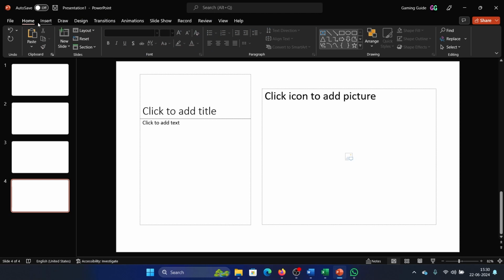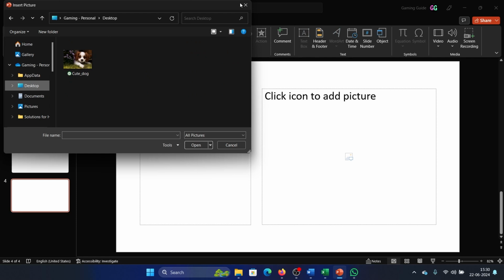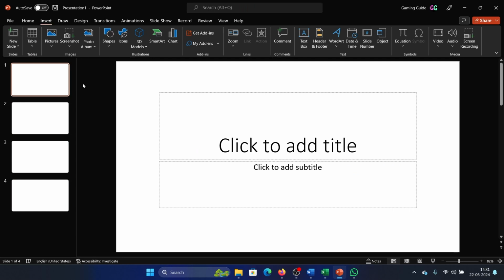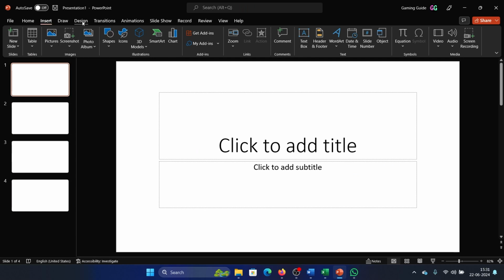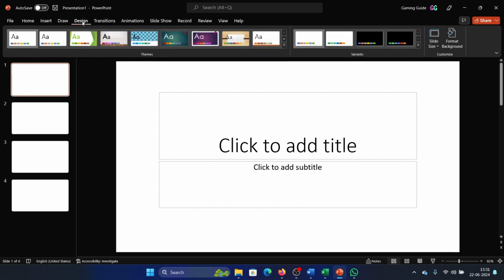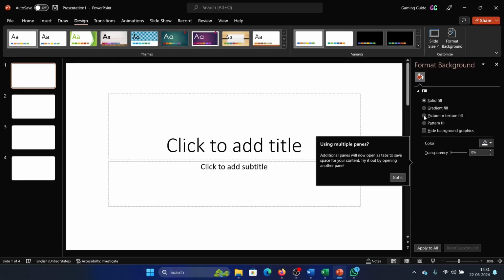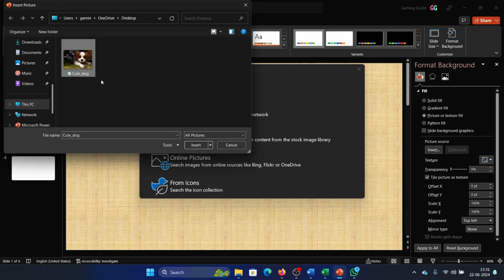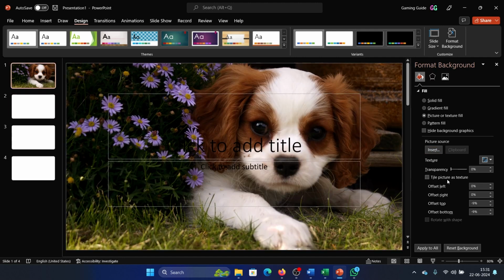How to Add an Image As a Background in Microsoft PowerPoint on Windows 11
Video Title: How to Add an Image As a Background in Microsoft PowerPoint on Windows 11

If you wish How to add an image as a background in Microsoft PowerPoint then please watch this video.